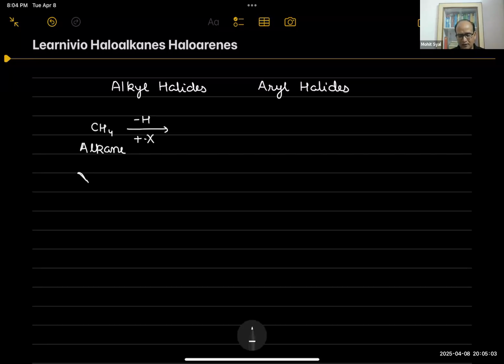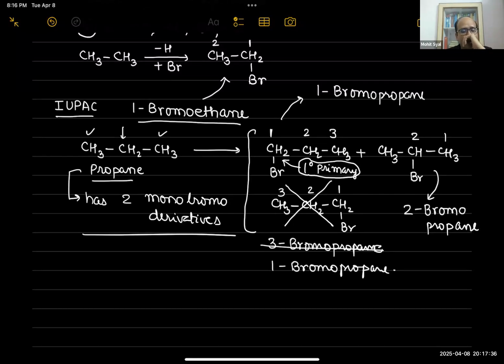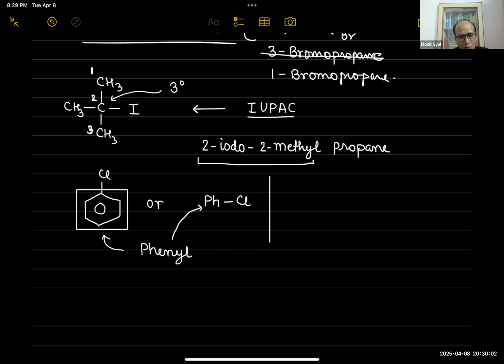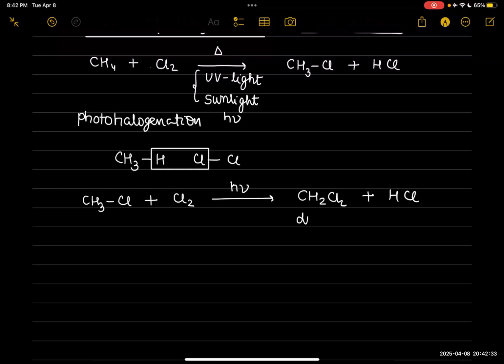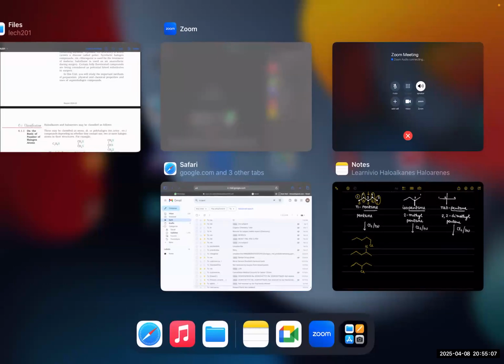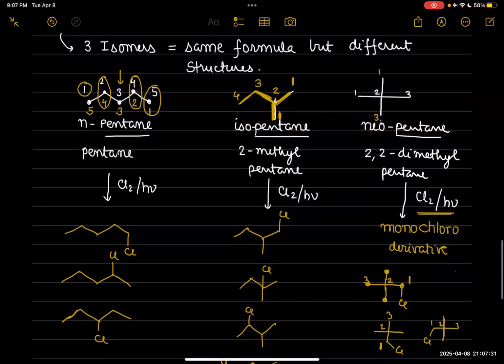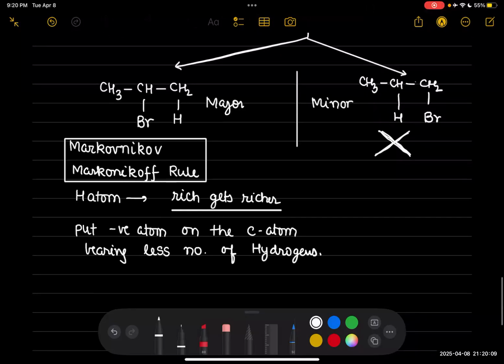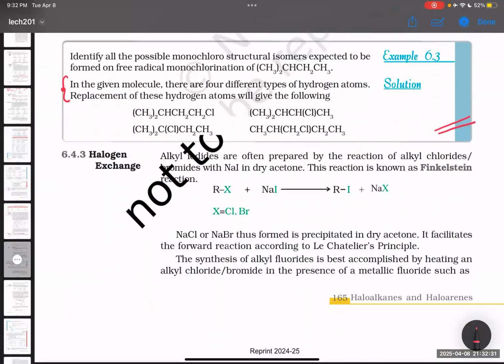Learnivio | Chapter : Haloalkenes and Haloarenes | Classification | Lect | 12th CBSE C1 08-04-2025